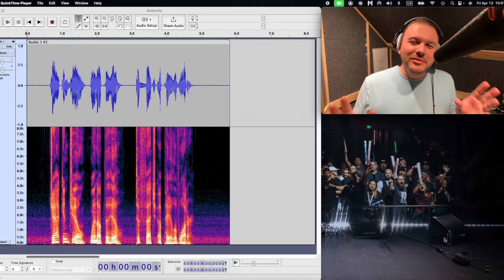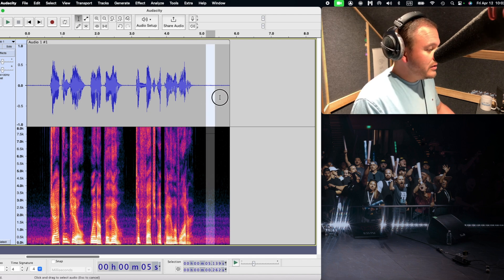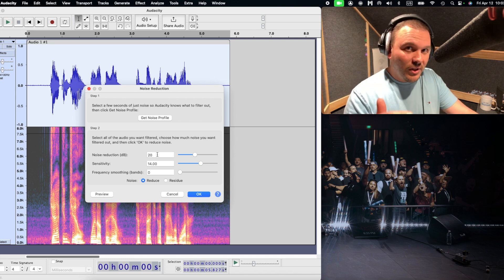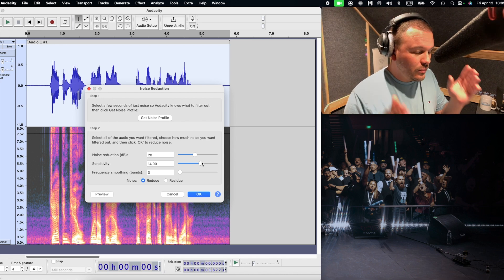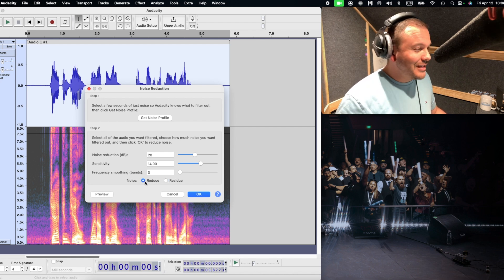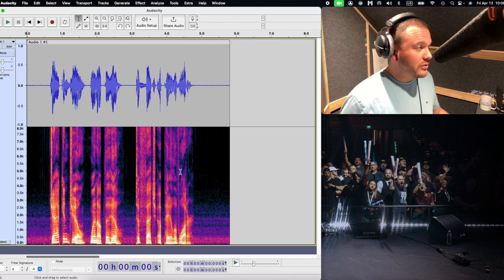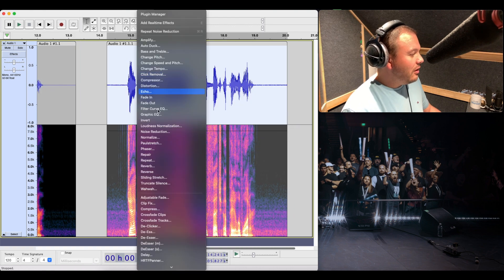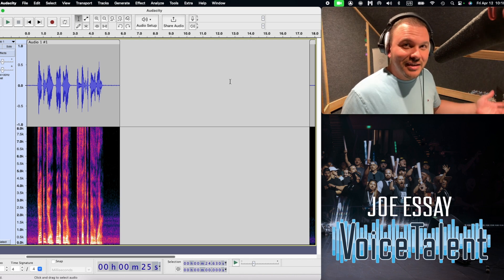How to Remove Background Noise in Audacity For Free!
A tutorial showing you how to reduce background noise using Audacity! Audacity is powerful and free. This tutorial will show you what situation is a good candidate for noise reduction as well as how to use it effectively!

0:00 Intro
0:23 What is noise reduction?
1:09 Example
1:39 How to use it
2:45 How it works & details
6:05 Results
7:23 Paid tool RX7
8:36 Results of Raw, Audacity, and RX7
9:13 What did you think?

RX Elements Software (The paid version of noise reduction is in "Elements")